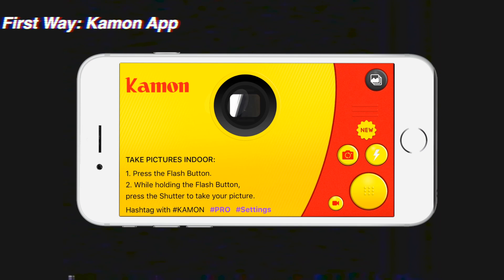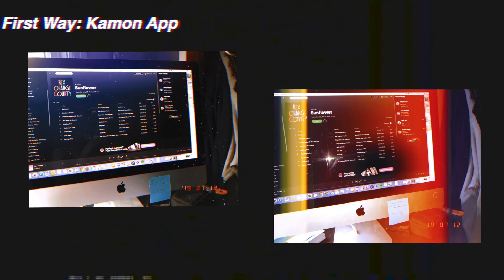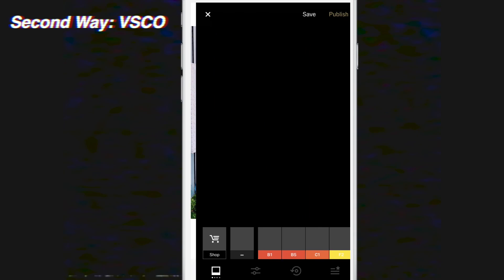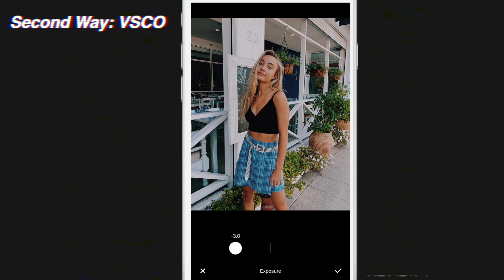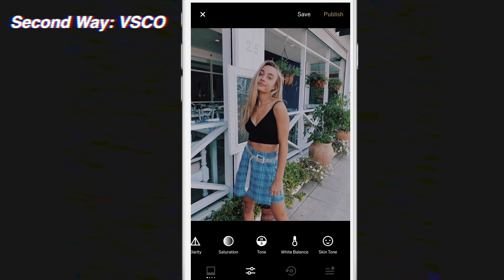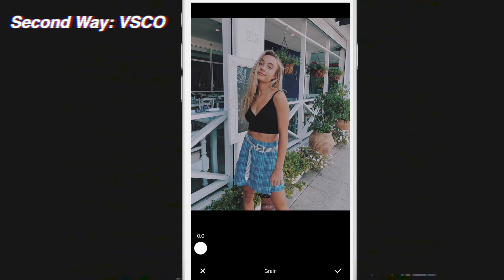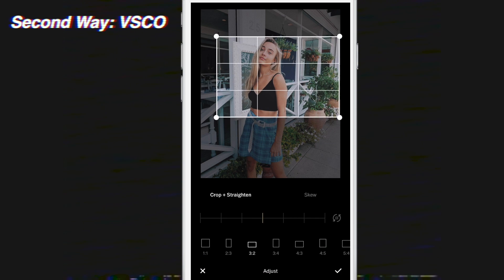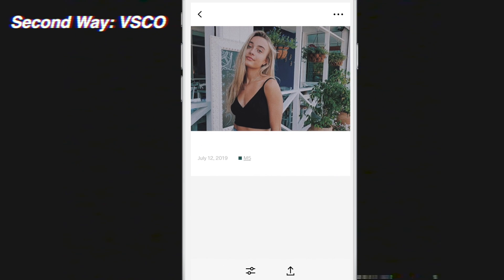Make Your Photos Look Like Film | VSCO Tutorial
I share a ton of tips on editing, marketing, and branding. Be sure to get your copy today: